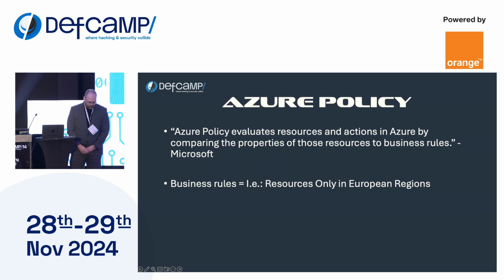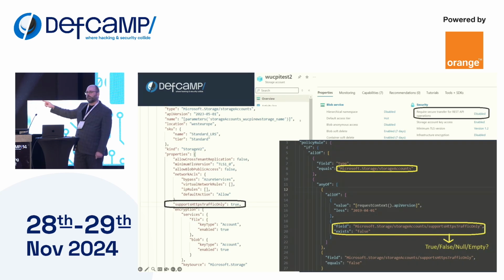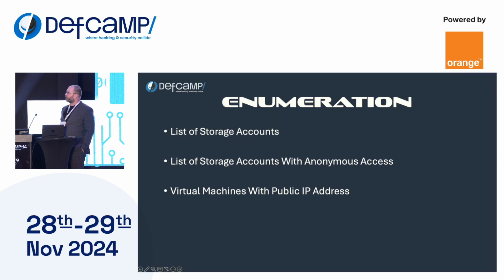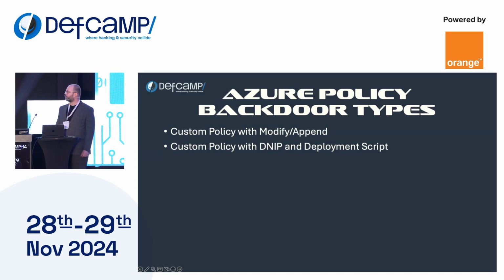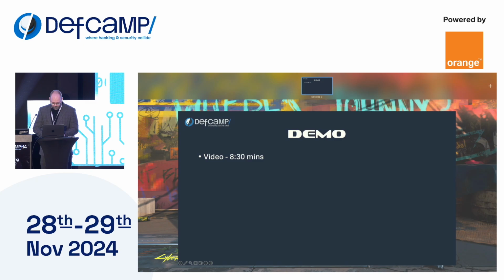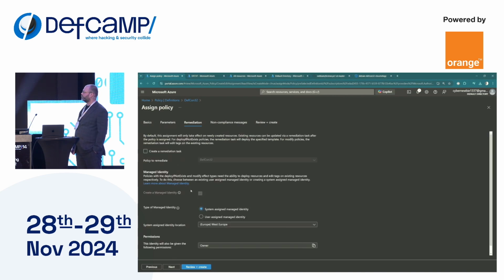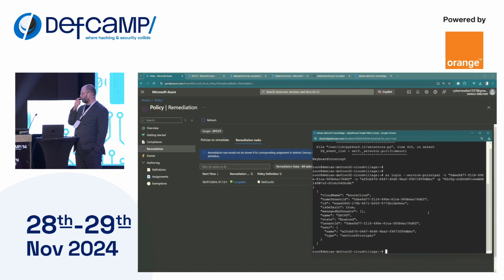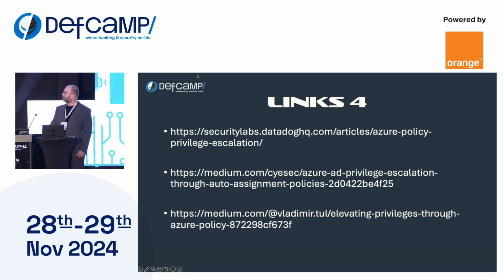Writing Custom Azure Policy for Backdoor Purposes at DefCamp 2024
A DefCamp 2024 presentation by Viktor Gazdag, Principal Security Consultant - NCC Group